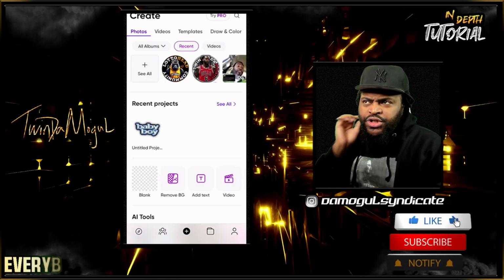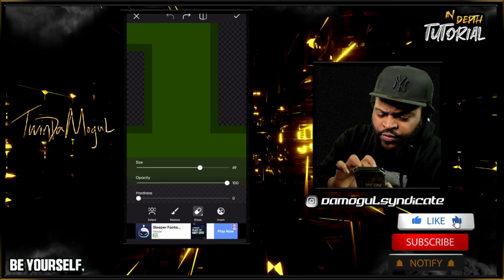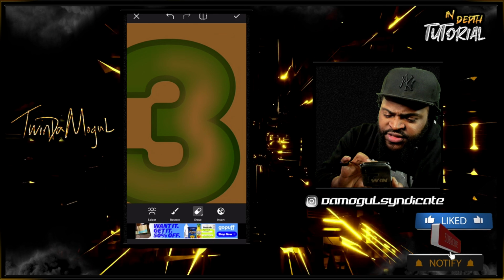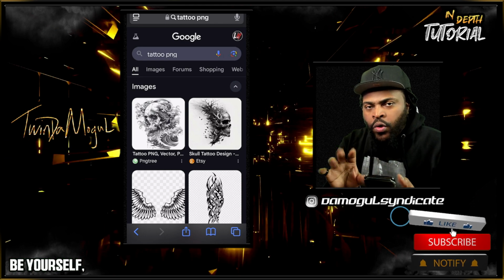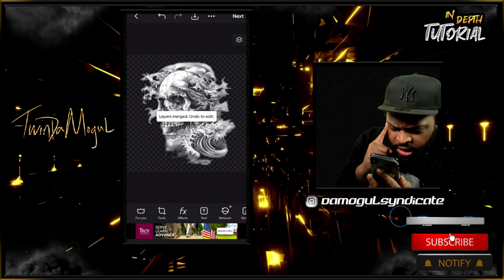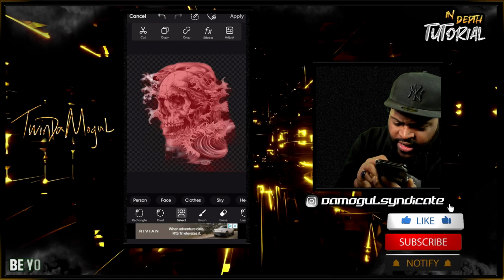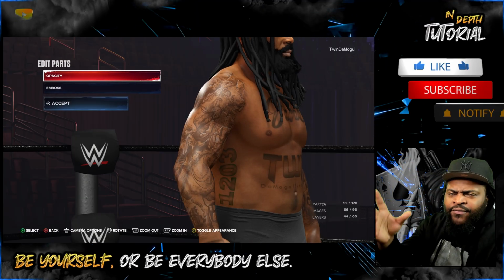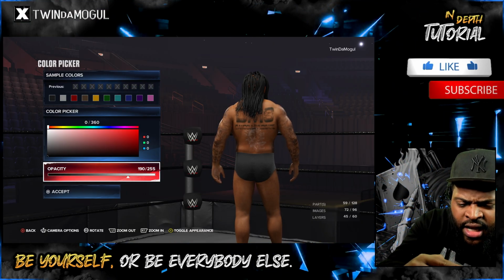How to Create Tattoos with your Mobile Device for WWE 2K24! (4K)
How to Create Tattoos with your Mobile Device for WWE 2K24! (4K). In this video, I supply a tutorial on how to make a tattoo on WWE 2K24 while using your cell phone! You heard right, no need for a PC or Mac, you can make your own custom tattoo with your mobile device. This tutorial will help your customization experience on WWE 2K24 because it is nothing like seeing your designs on your CAW during a match! Having your own tattoo or tattoos can be easy on WWE 2K24. Did you enjoy this video? Are you waiting for the mobile version? Be sure to DEVOUR that LIKE BUTTON!! Thank you and God Bless.

0:00 - 2:23 Intro
2:24 - 17:34 Creating Custom Tattoo
17:35 - 30:21 Creating Tattoo from Google
30:22 - 40:31 Applying Tattoos
40:32 - 41:32 Outro

🎥S N A P C H A T         • @ Drevd55